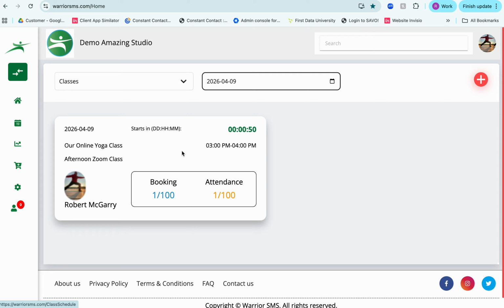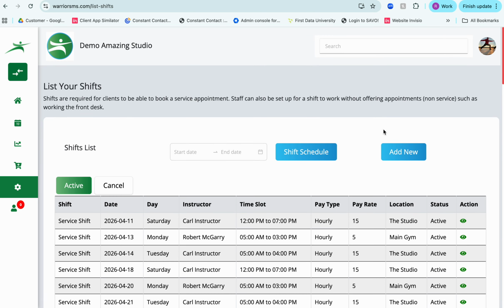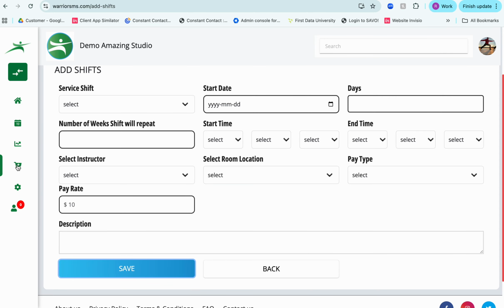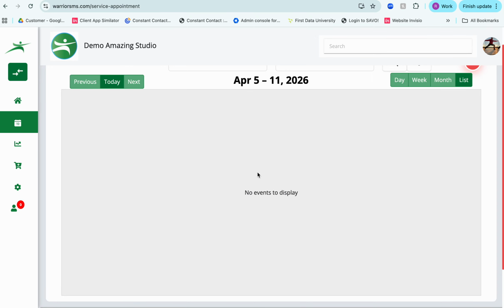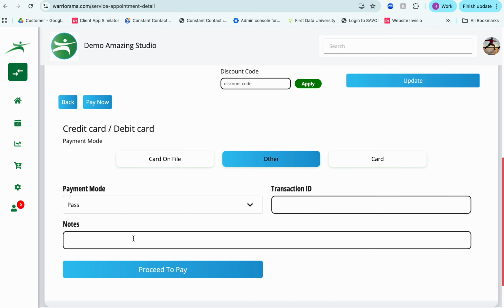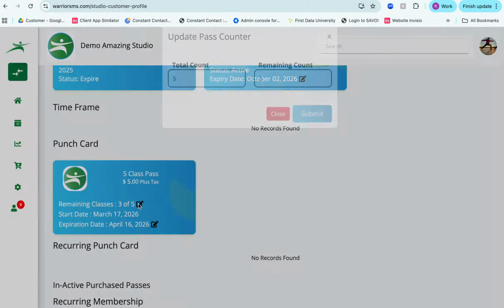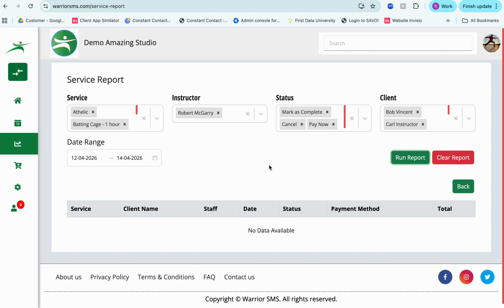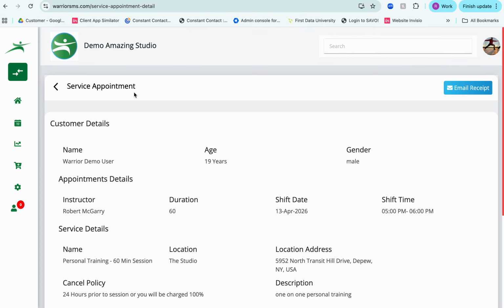Setting Services and booking appointments